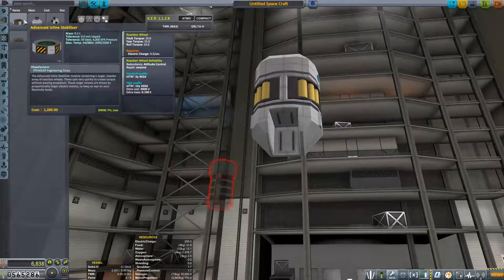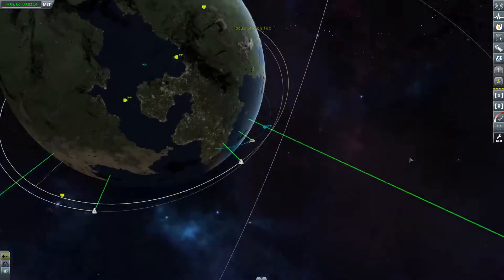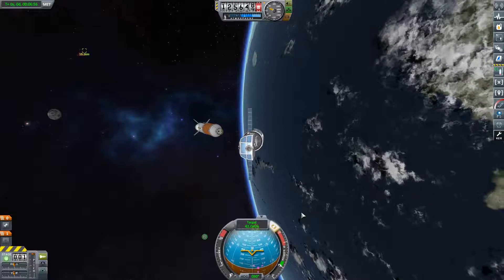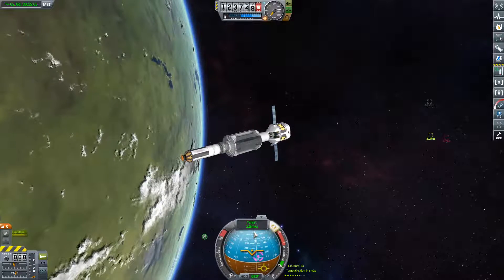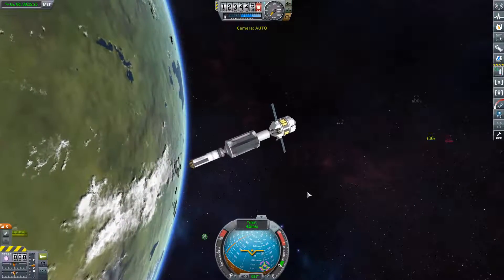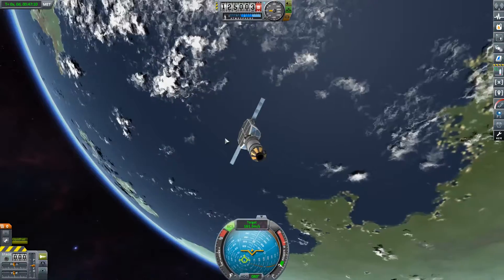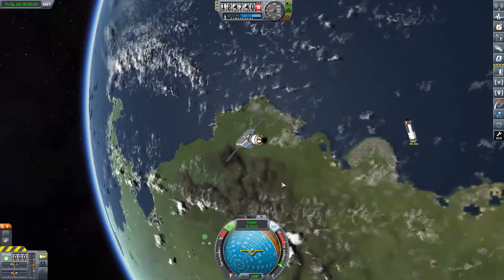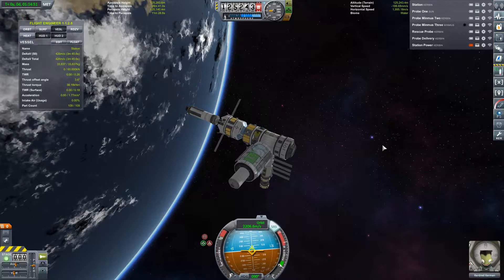Kerbal Space Program - Kerbalism S02E21 - Station Tug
Firstly, I'd like to apologise  for there being no videos last week. I had a family member rushed in to hospital and that took priority over everything.

Now that's all sorted, and I've had the opportunity to finally put my new Ryzen PC Build together, I spent most of the weekend getting my sound and video settings right again, and I hope you can see and hear am overall higher quality product moving forward.

I've also been sorted out my website with these videos all going up and a forum for discussions on Kerbalism, or Kerbal Space Program in general. Right now its pretty empty,  but as soon as the final touches are and content added I'll let you all know and maybe with a little time it could become something more then its current empty shell.

Also, New Logo/Intro! Let me know what you think and how the video/sound quality is. I'm still learning a lot about making these as I go.